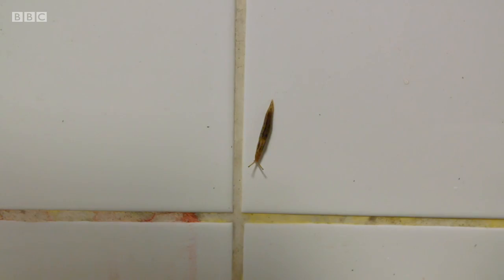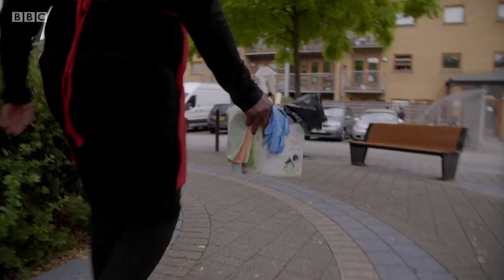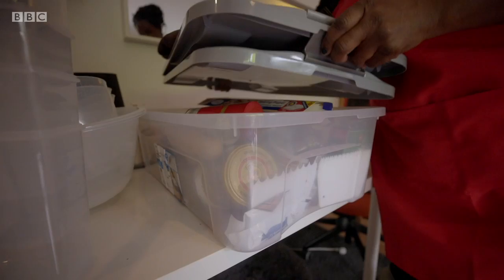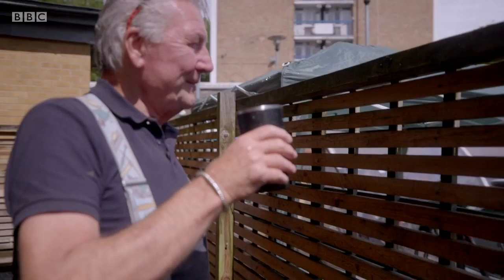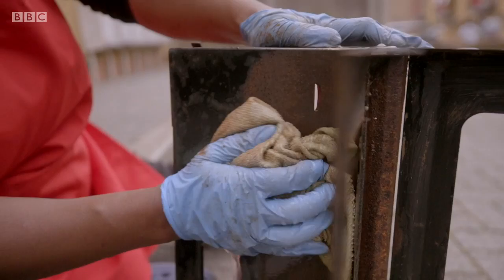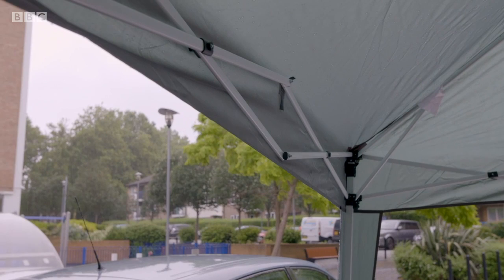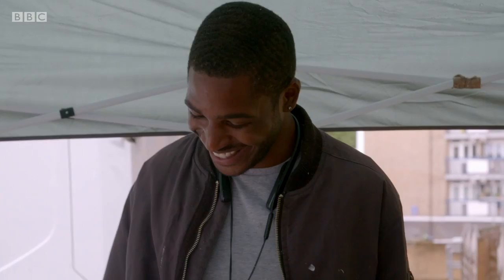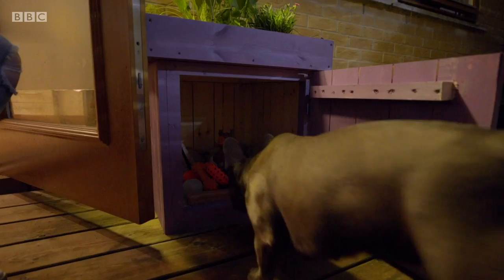Clean It, Fix It - Episode 6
Olivia lives in a one-bedroom flat in London, where every inch of floor space counts, so the team turn her tired and unloved courtyard into an extra living space with some clever storage solutions.